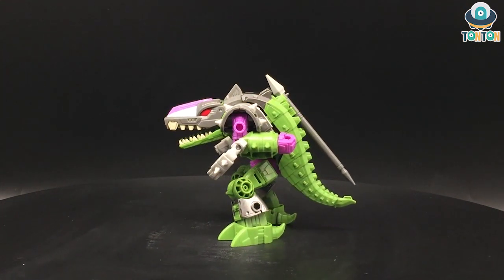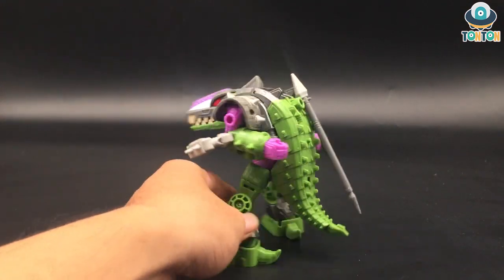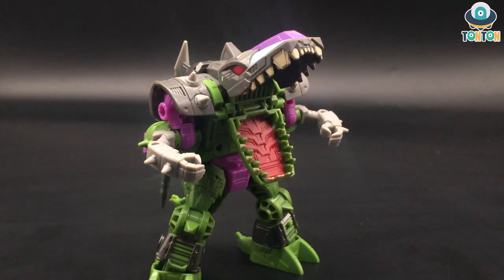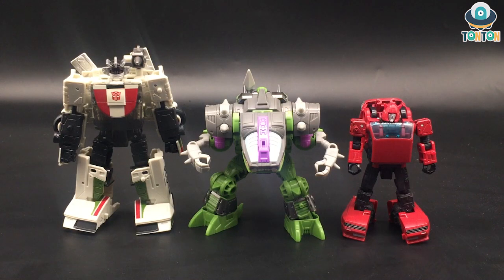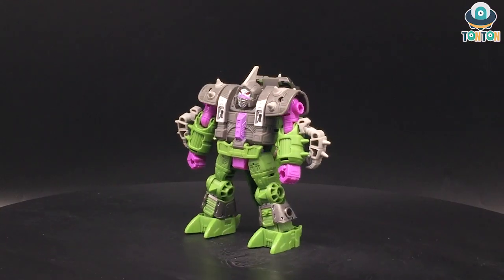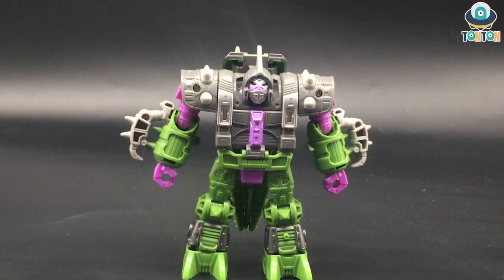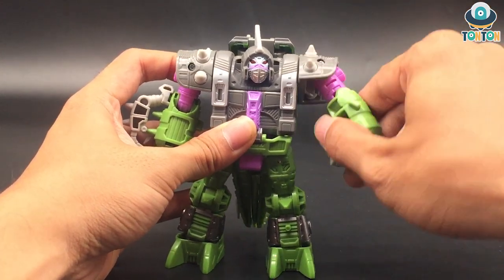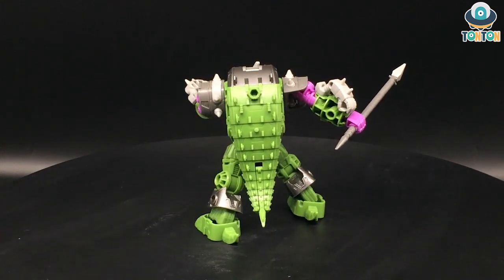Transformer Earthrise WFC E19 Deluxe Alicon Review